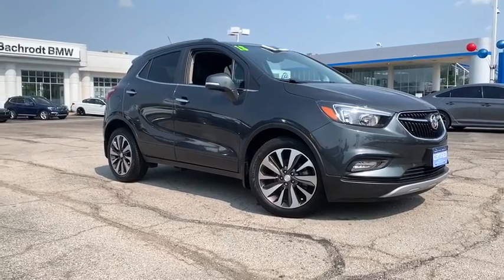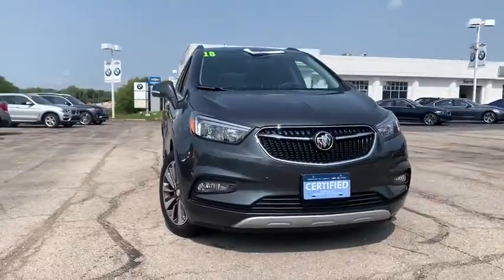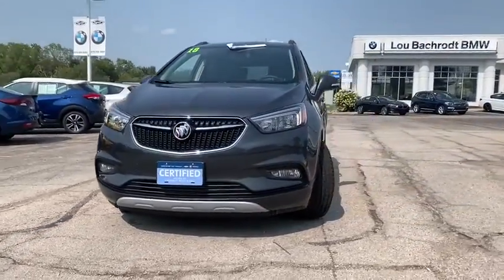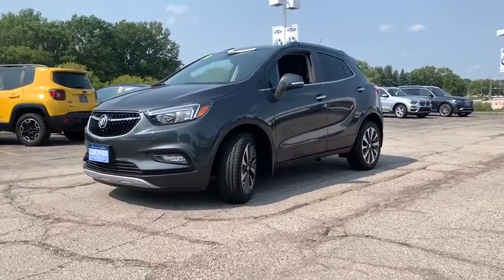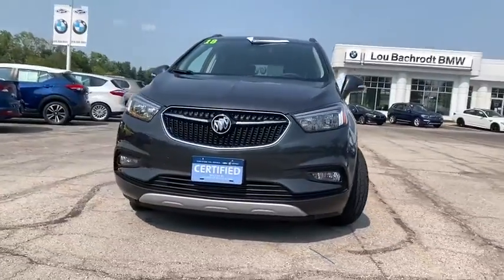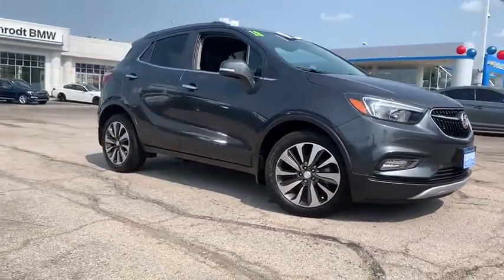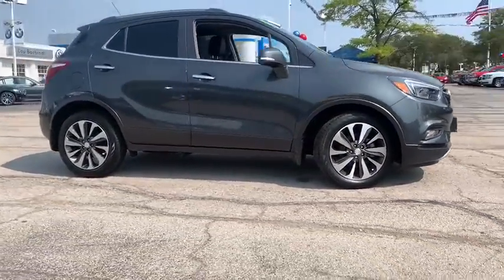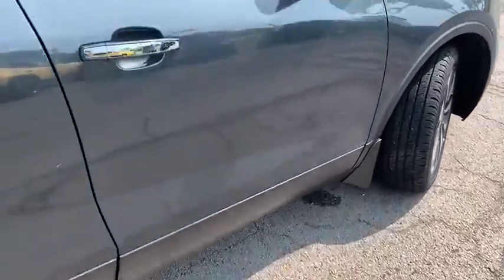2018 Buick Encore Rockford, Schaumburg, Elgin, Barrington, IL, Madison, WI AC80112A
CHARCOAL Used 2018 Buick Encore available in Rockford, Illinois at Lou Bachrodt Automall. Servicing the Schaumburg, Elgin, Barrington, IL, Madison, WI area.
2018 Buick Encore Preferred II - Stock#: AC80112A - VIN#: KL4CJBSB8JB675468